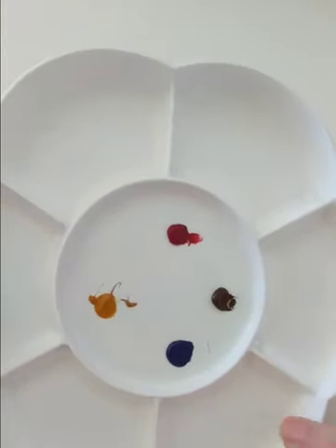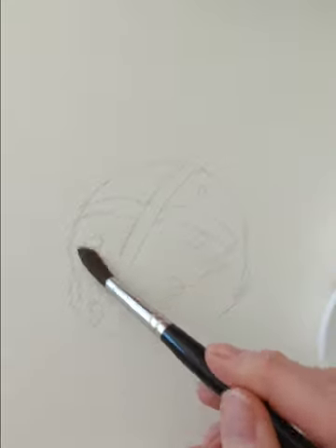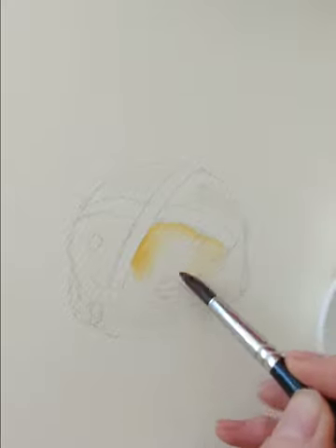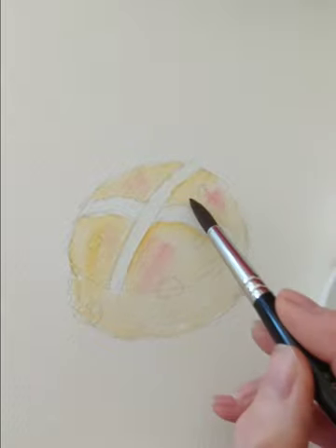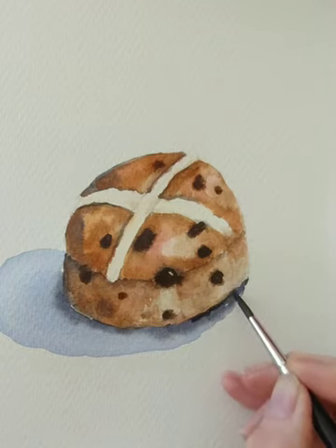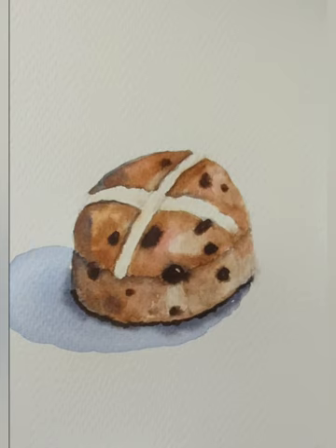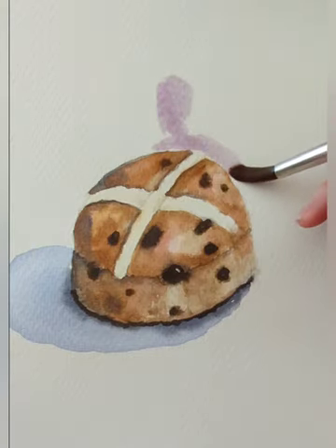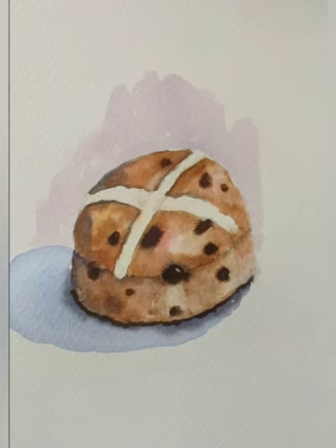How to create an easy hot cross bun in watercolour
step by step on how to create an easy simple hot cross bun in watercolour still life for Easter, touching on techniques of glazing, lifting and softening in.

colours used

raw sienna
rose madder
ultramarine
burnt umber